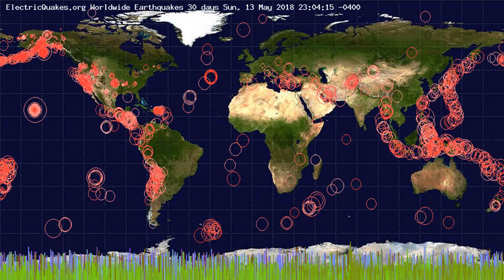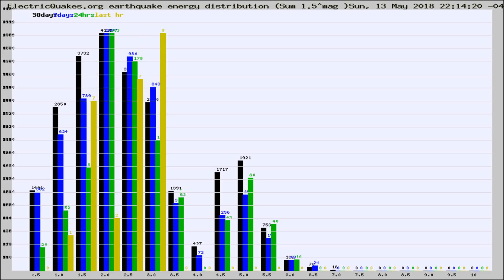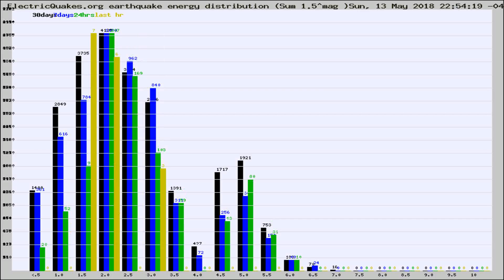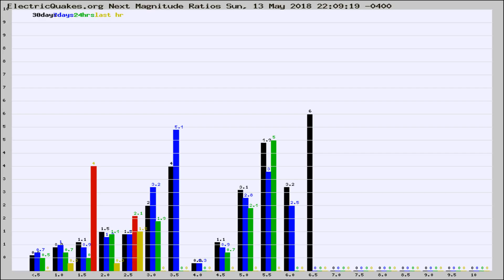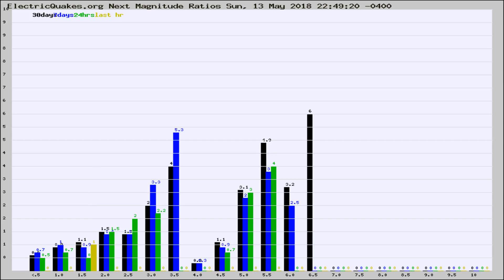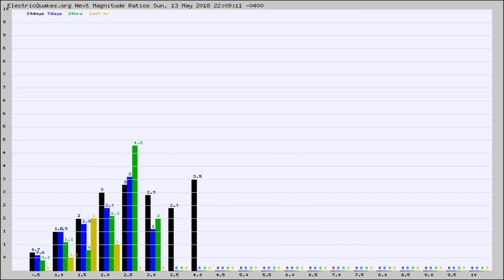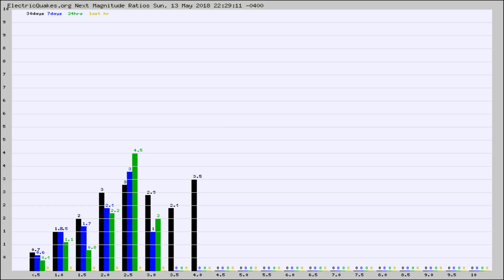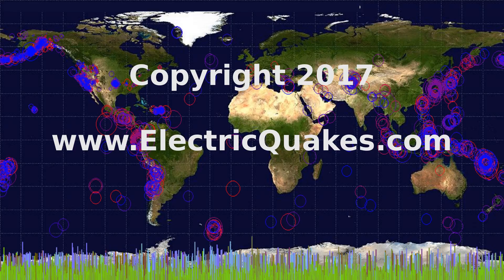Todays_Hourly_World_Earthquake_Statistics_from_ElectricQuakes.org_05-13-18+23:02:01